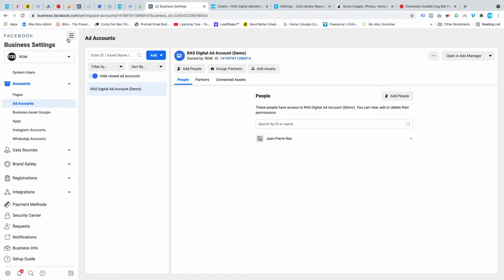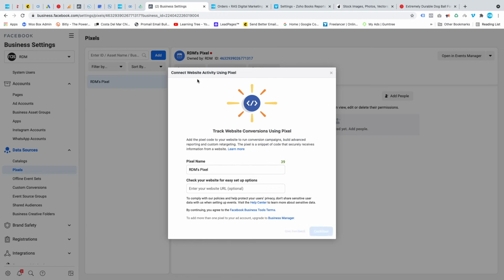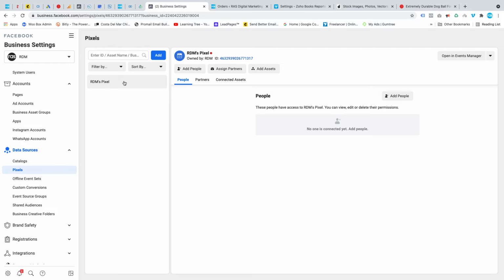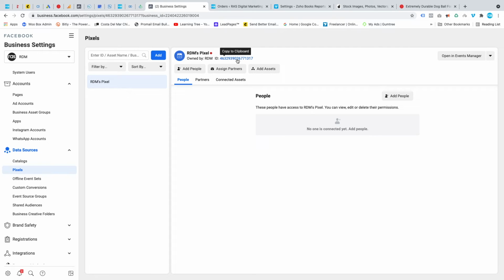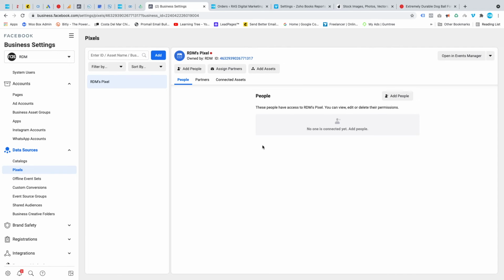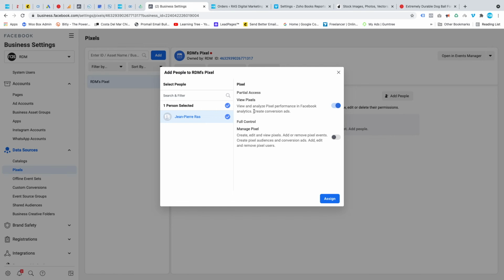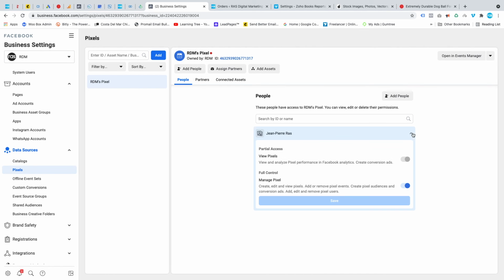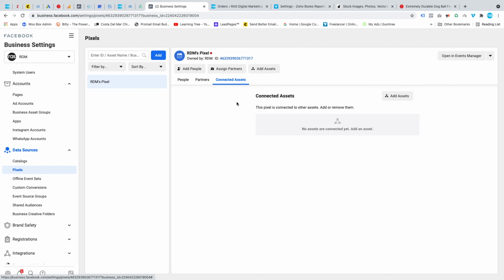Facebook Pixel Setup.mp4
Okay, guys, if you are running Facebook ads without a pixel, then please please please stop, and set up your pixel first, otherwise, you are wasting a lot of money.

How can you set up your pixel?

👉   Follow this video from our Digital Marketing Program, pause the video as you implement it.